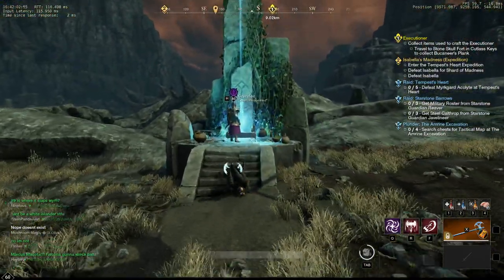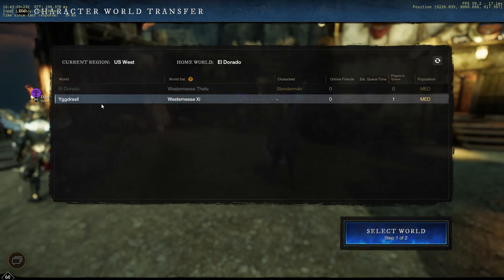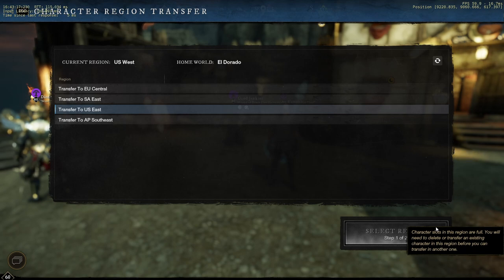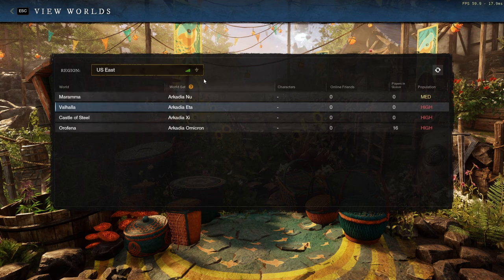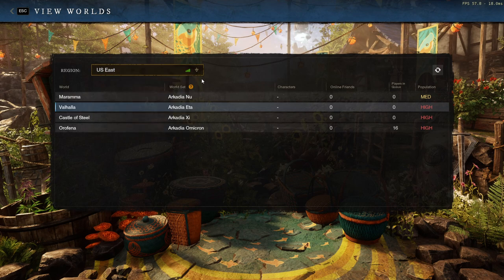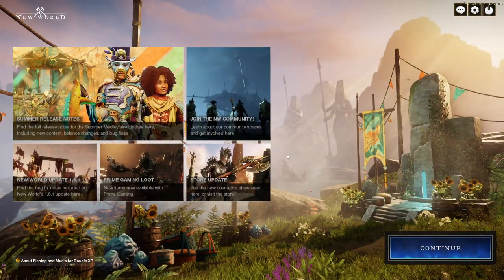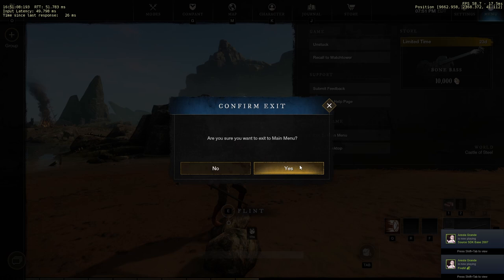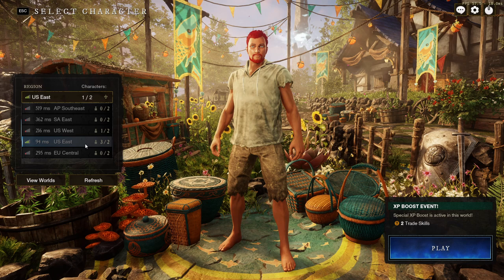Unable To Transfer Server Character Slots Full 3/2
This is a new server transfer issue in New World right now.
Convert Silver To Orichalcum  and More in New World